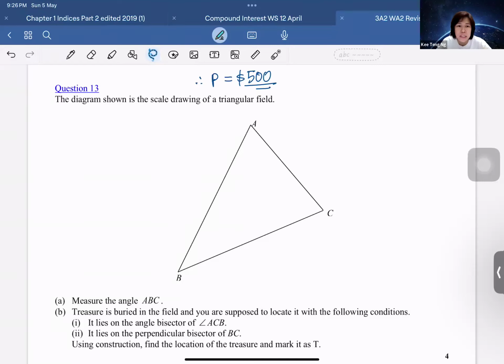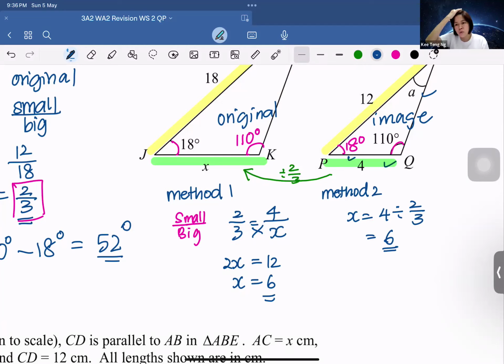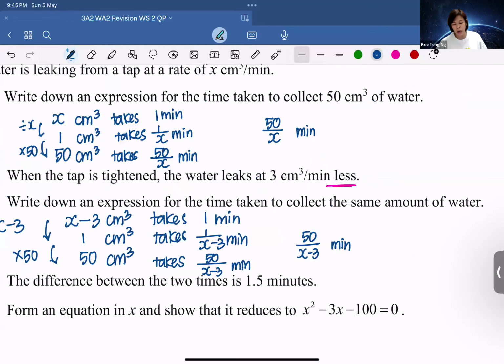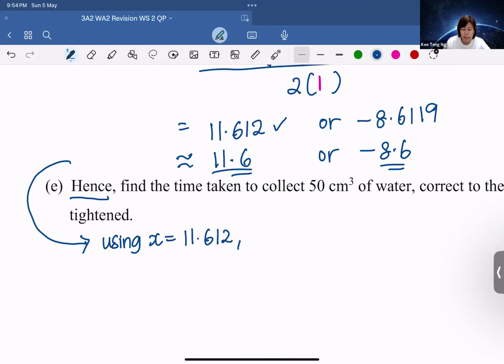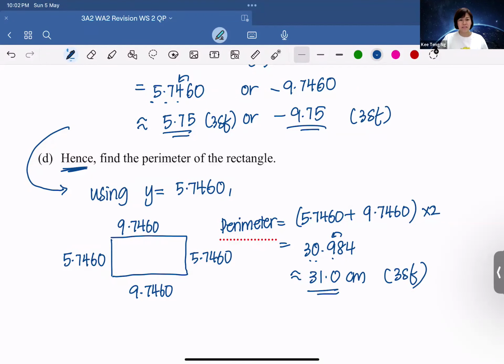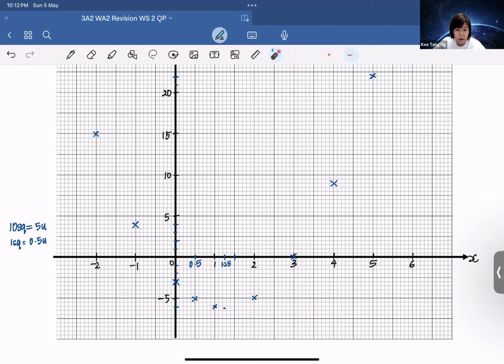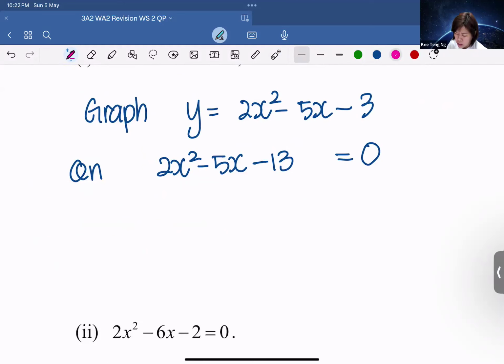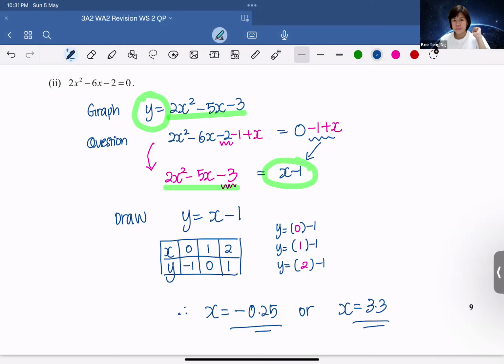3A2 WA2 Revision WS 2 Part 2